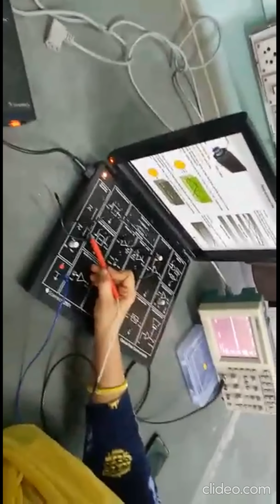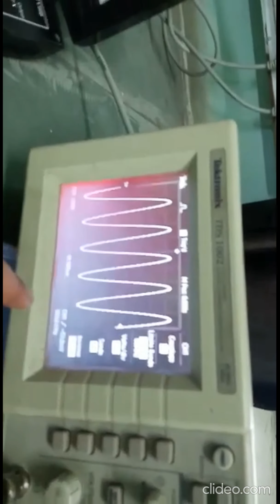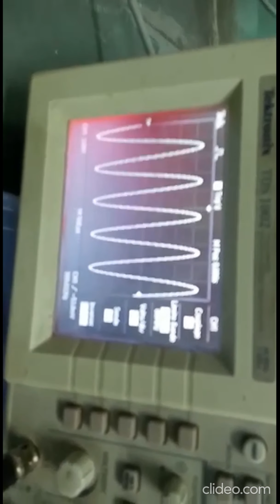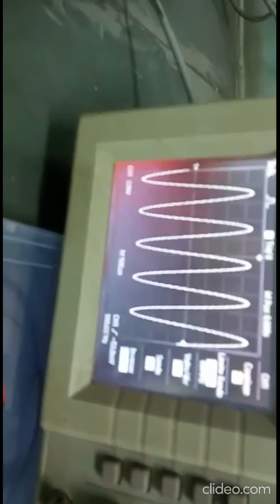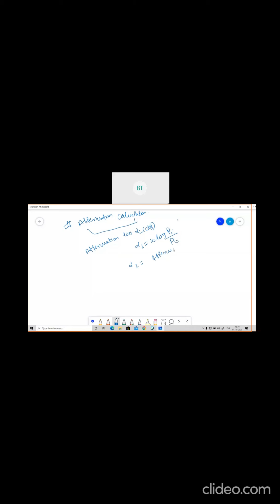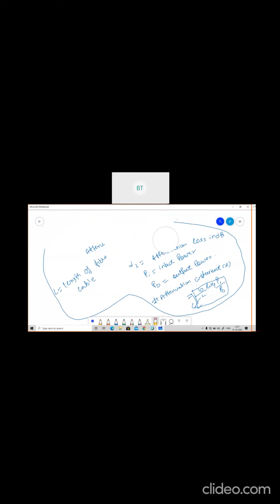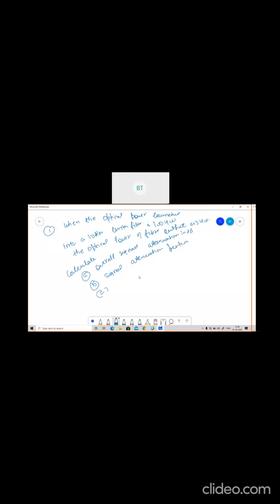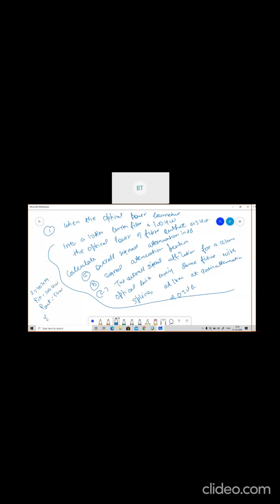Attenuation loss in optical fibre